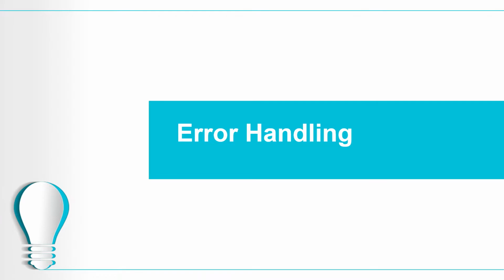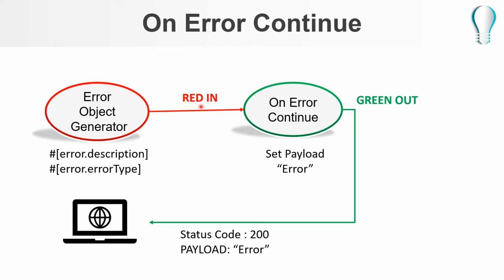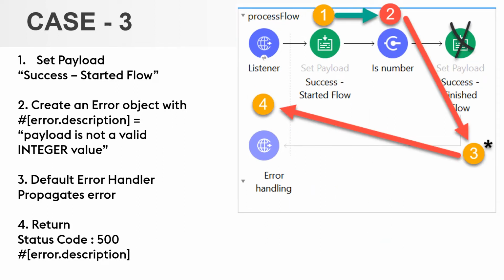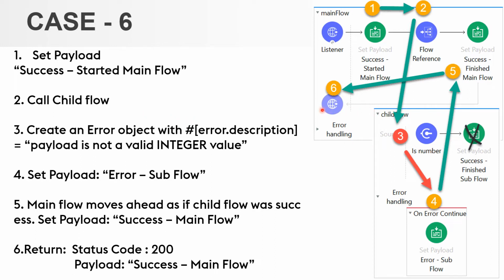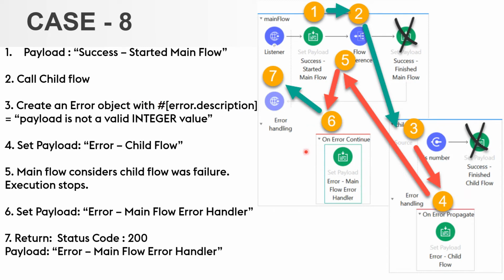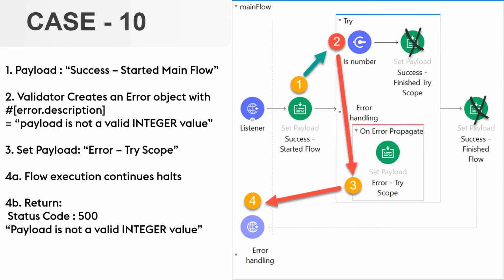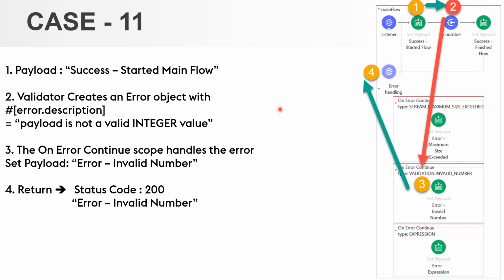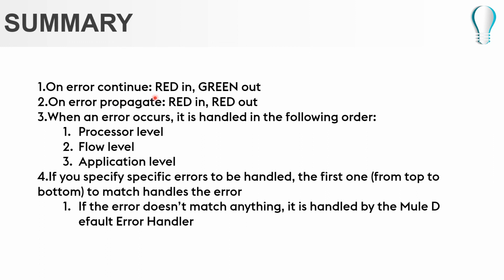Error Handling In MuleSoft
To help you pass MCD exam in first attempt, creating series of limited lectures stressing more on exam oriented questions.
If you go through all lectures and practice enough mocks, you can easily crack new MCD exam. Please understand concept of each module.